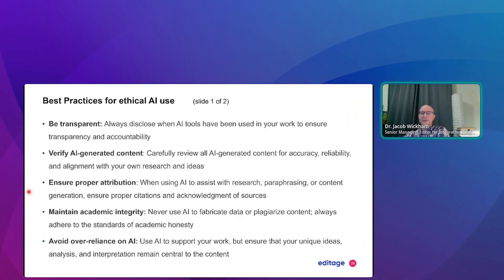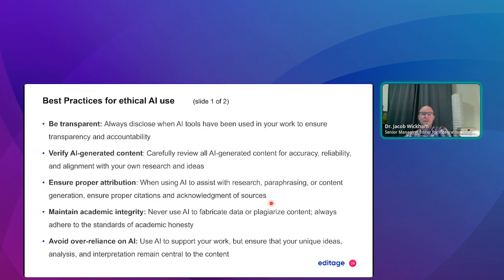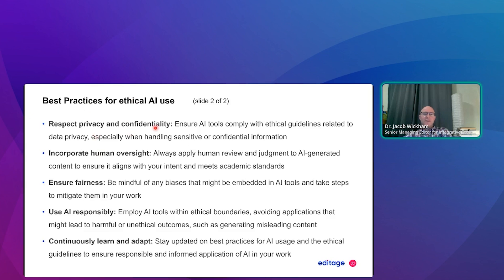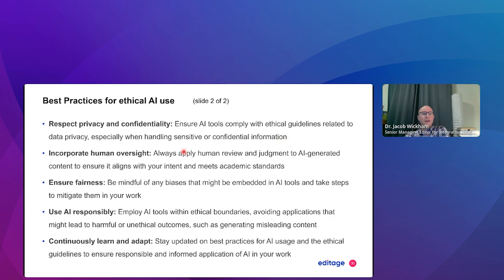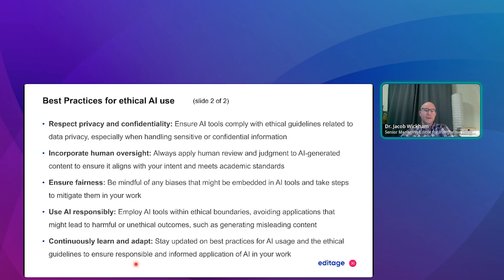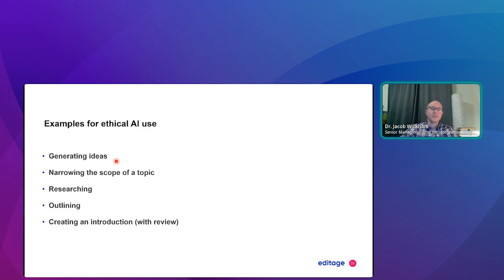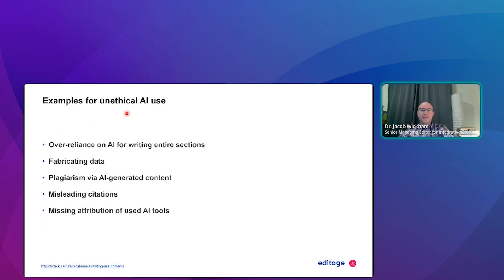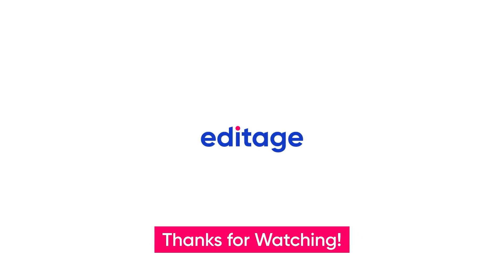Best Practices for Ethical AI Use in Research!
AI is a game-changer for research, but are you using it ethically? In this video, we break down the best practices for responsible AI use in academia, with examples of both ethical and unethical AI applications. Learn how AI in academic writing can boost efficiency while maintaining integrity—and where the line gets crossed into misconduct. Stay on the right side of ethical research and make AI work for you, not against you.

Here’s an AI tool that can simplify academic writing!